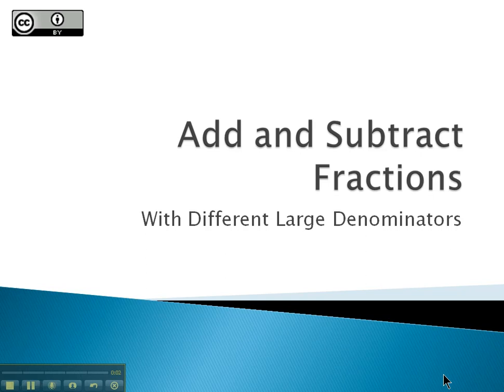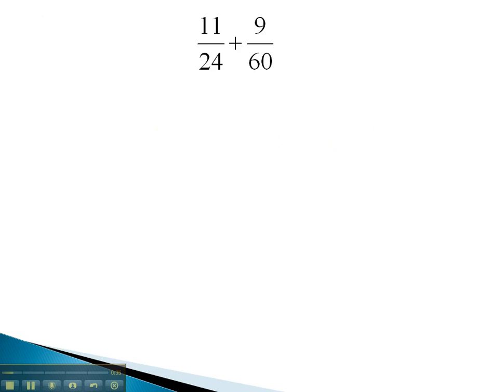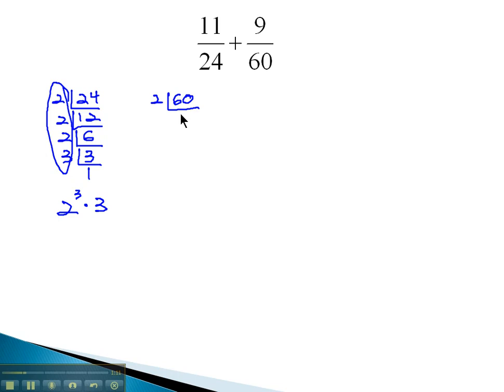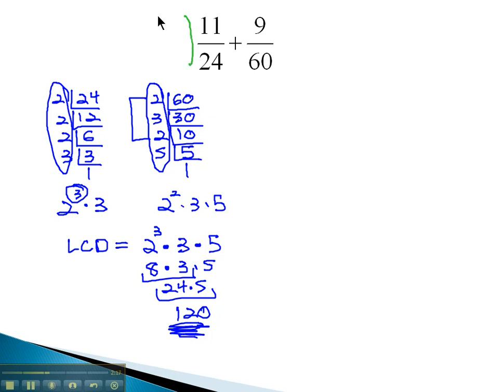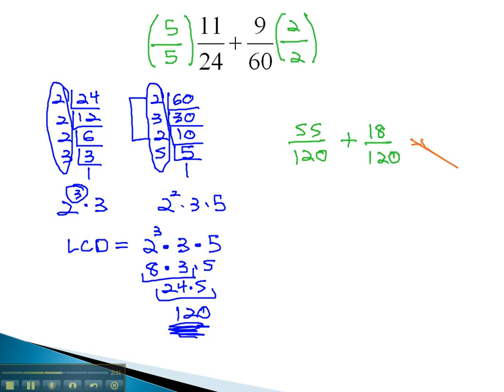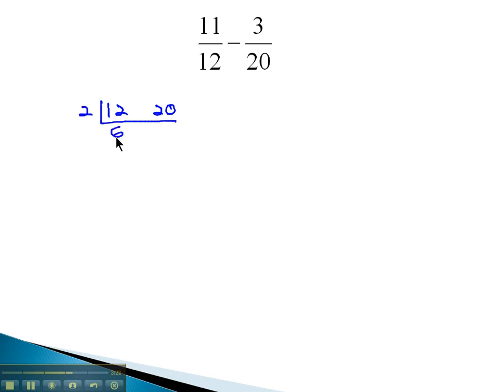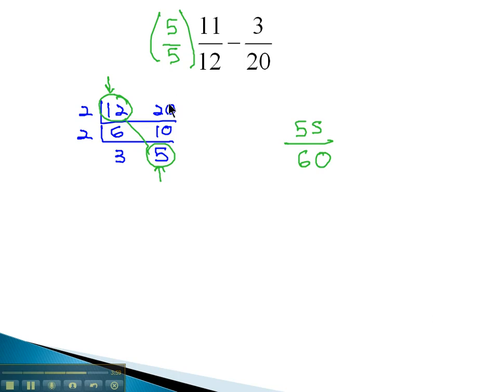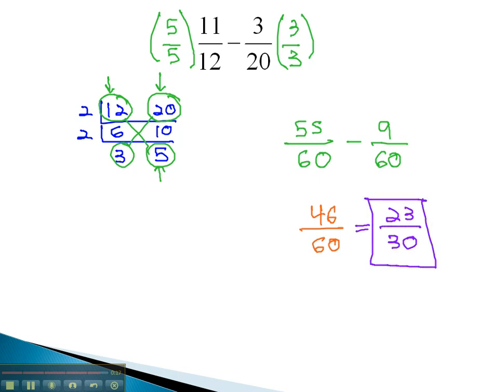Add and Subtract Fractions - With Different Large Denominators